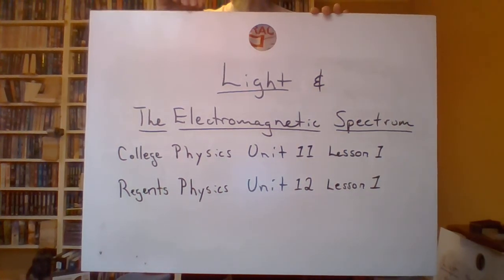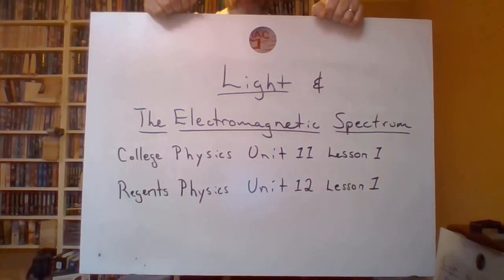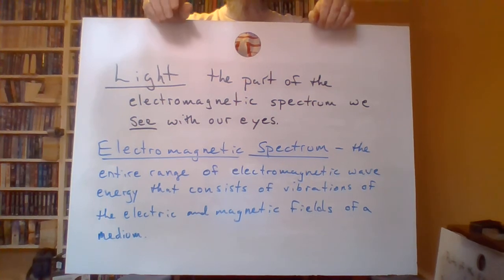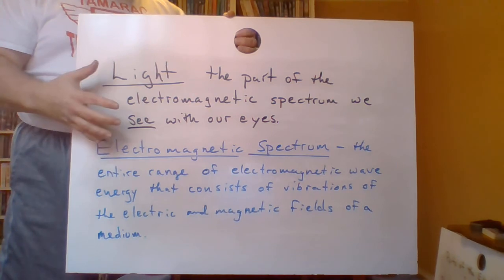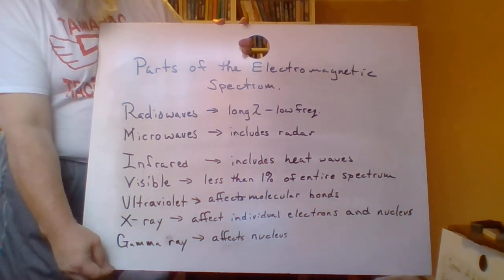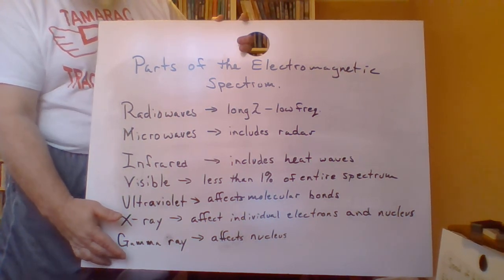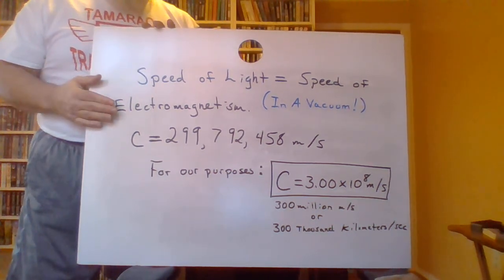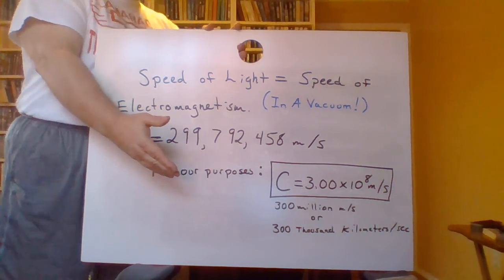C Phys U11 L1 & R Phys U12 L1 Light & EM Spectrum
This video is my lesson to begin the Unit on Light and its behavior as a wave.  It covers the material for my College Physics students for Unit 11 Lesson 1 and for my Regents Physics students for Unit 12 Lesson 1.  We discuss how light is only a small segment of the Electromagnetic Spectrum.  We describe the other parts of the electromagnetic spectrum and state why the speed of light is so significant to science.  You will need to refer to the NYS Education Department's Reference Tables for Physical Setting/Physics (2006 Edition) to supplement this lesson.

For College Physics Students, please down load the following document (class notes) to supplement the lesson

For Regents Physics Students, please download the following documents to supplement this lesson: